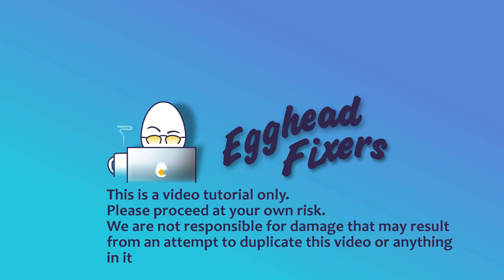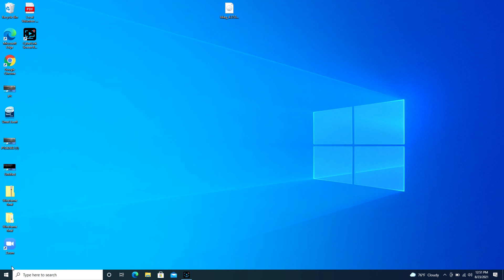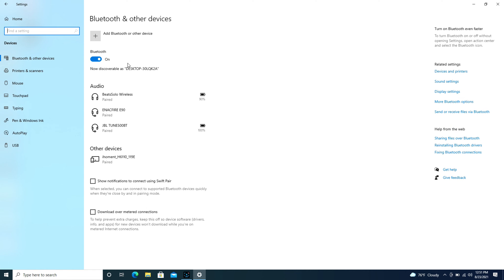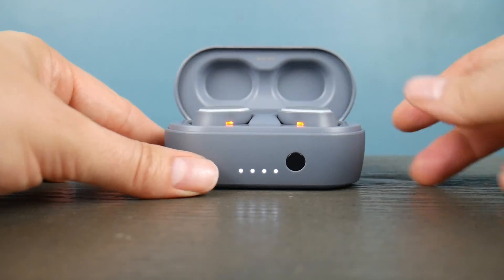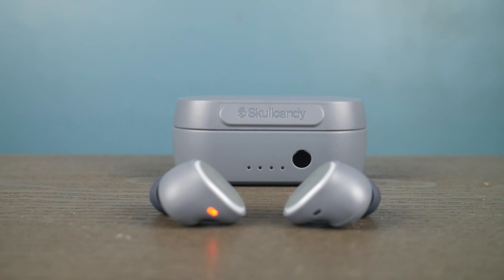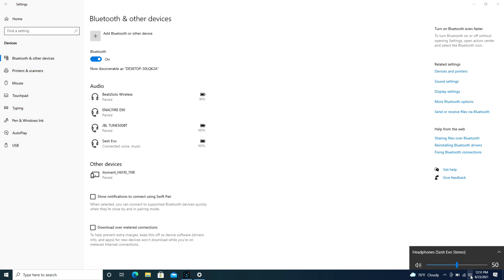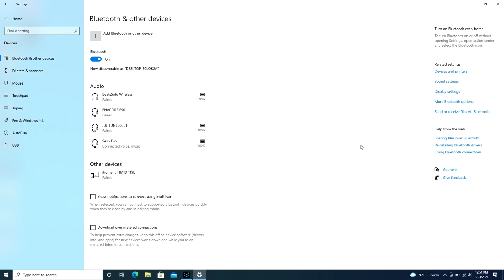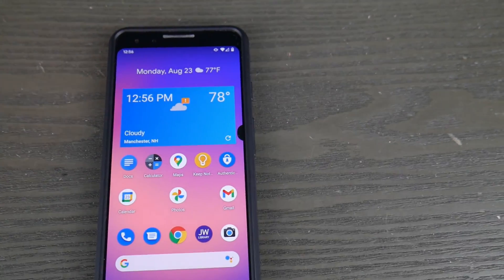How to Connect Skullcandy Wireless Earbuds to an Asus Computer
Most Skullcandy Earbud users find it very easy to connect their earbuds to a phone or tablet but it can be a little trickier to connect it to a laptop or desktop. Watch our Certified Technician walk you through easy-to-follow steps on how to get your earbuds connected and ready to go.

Link for headphones and earbuds our technicians recommend:

Link for work laptops and desktops our technicians recommend:

Link for school laptops and Chromebooks our technicians recommend: